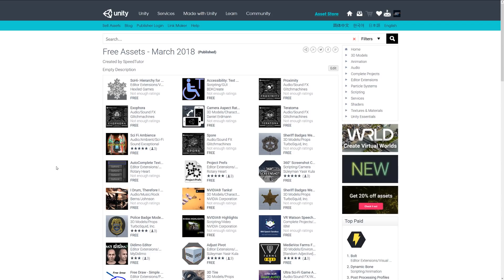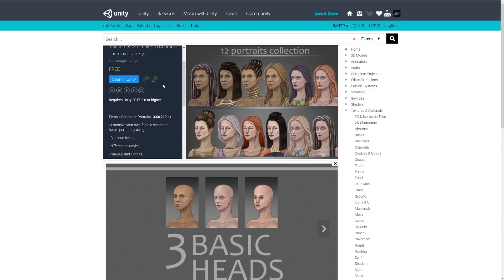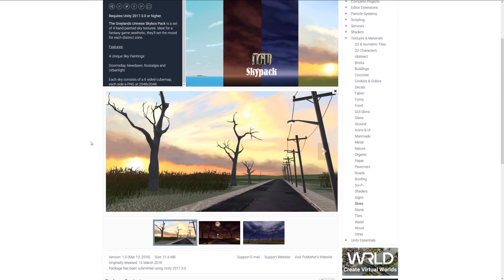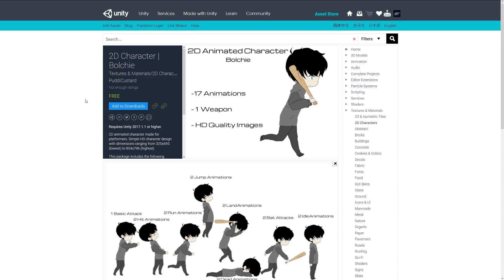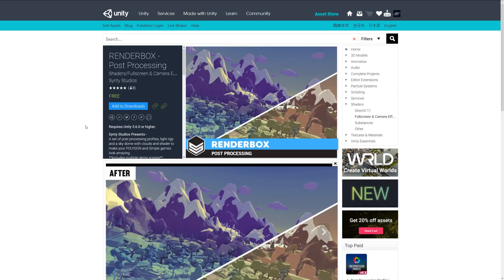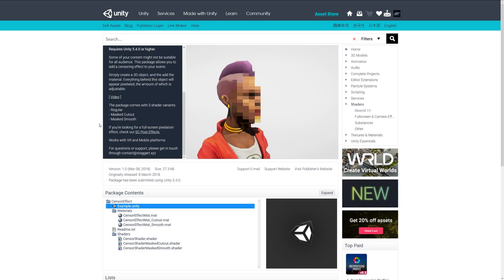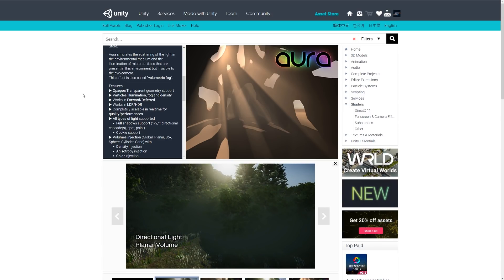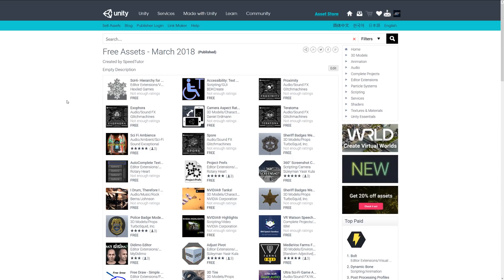Top 10 Free Unity Assets - Miscellaneous - March/April 2018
A selection of the best free assets for Unity, for March/April 2018. This includes free models, programming assets, materials, textures, particles, VFX and more!